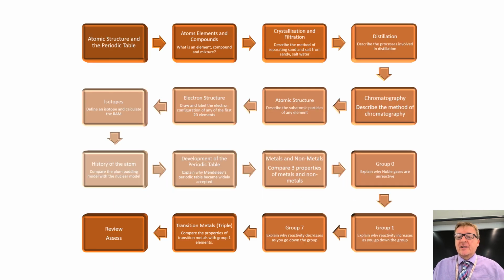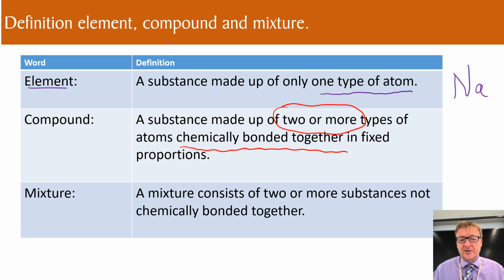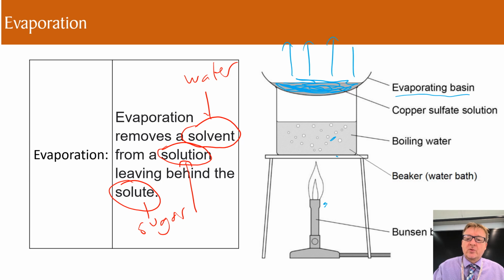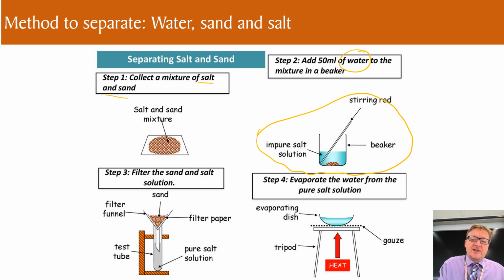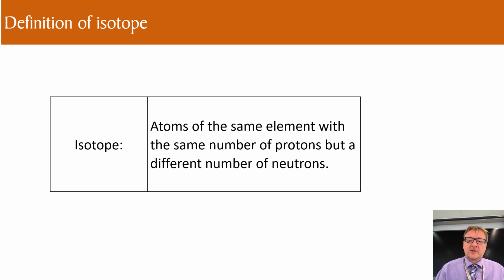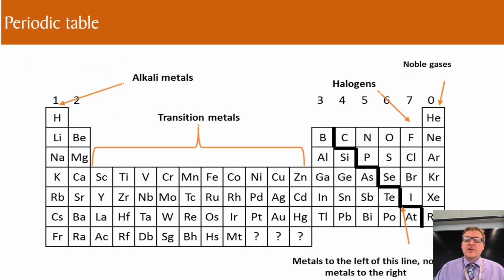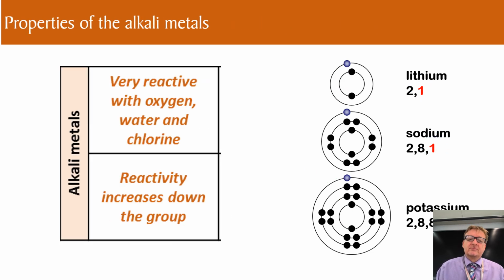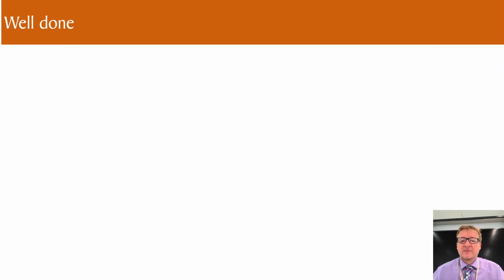02 Atomic Structure and Periodic table reverse the classroom